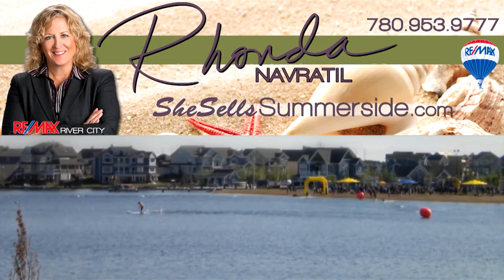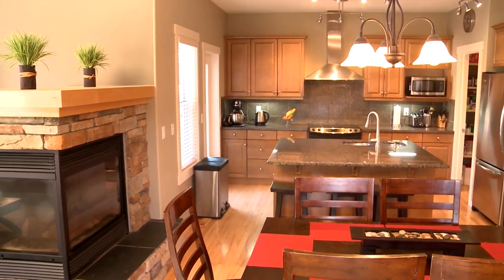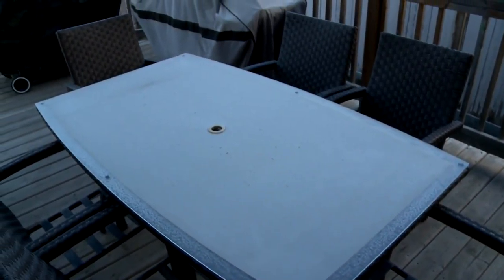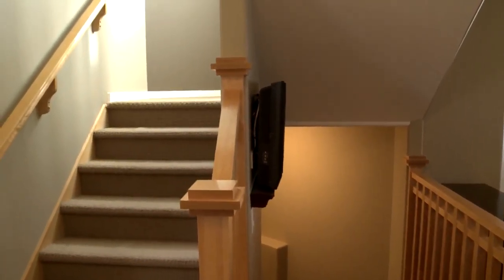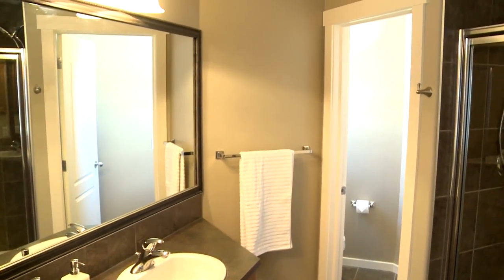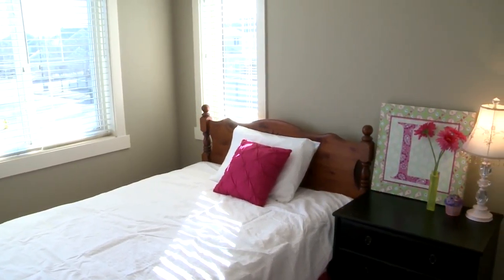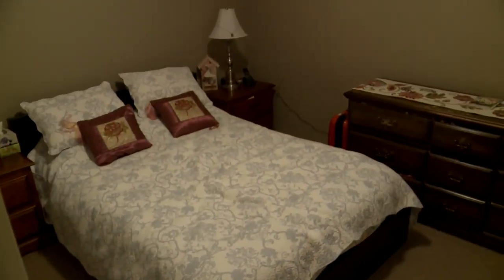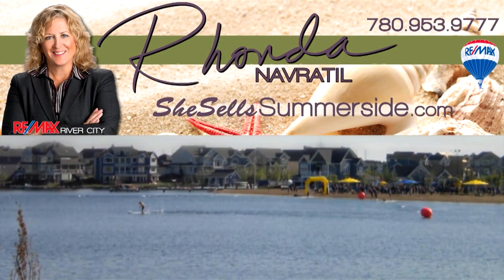SOLD ! 404 Sparling CO SW - Rhonda Navratil RE/MAX River City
If you love a unique floorplan this well cared for Lake Summerside home could spark your interest! Sunlight floods this home from the abundance of windows and it makes the light maple hardwood floors gleam, spacious foyer & open maple spindles to upper level. The heart of any home is the kitchen & this one welcomes both family & guests to pull up to the granite Island eating bar & help the cook, 3 sided fireplace warms the great room with its soaring 2 storey ceiling, kitchen, dining area & flex room. Tuscan maple cabinets, built-in wine racks & stainless steel appliances, walk through pantry to garage & laundry. Upstairs loft overlooks living room & master suite has walk-in closet & 5 piece ensuite with his & hers vanity, soaker tub, glass shower enclosure & toilet closet. Beautifully finished basement with media & games rooms, bedroom & bathroom. Perfect yard with deck, patio & firepit. Just blocks to the Lake & Beach Club & the under construction K-9 Catholic School & nearby walking trails.